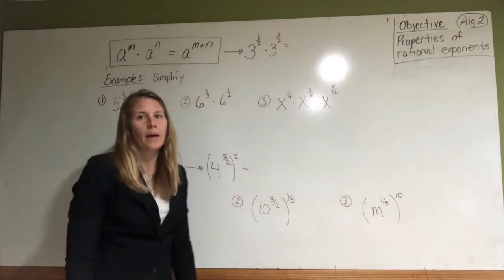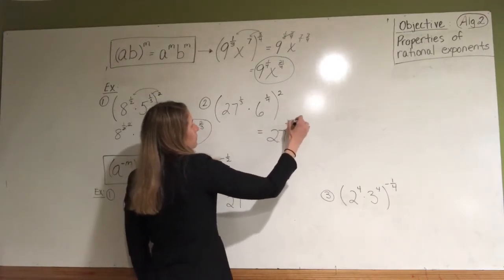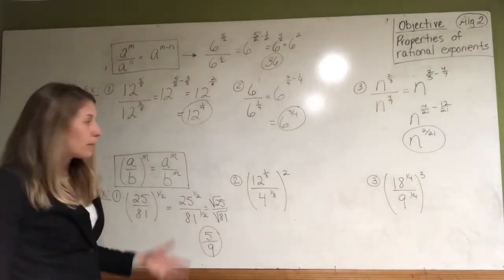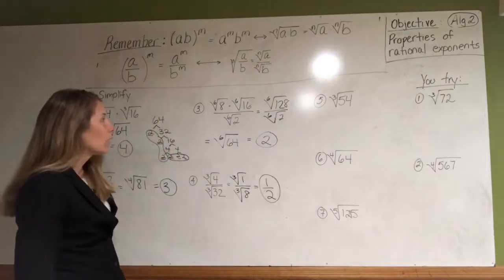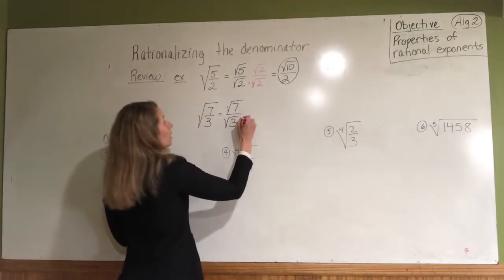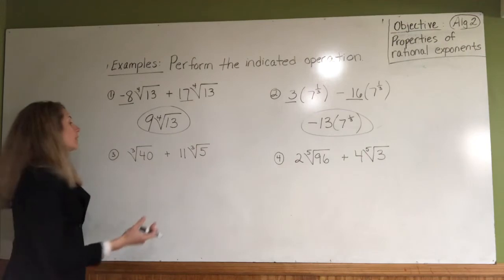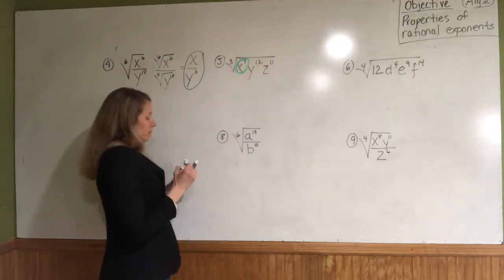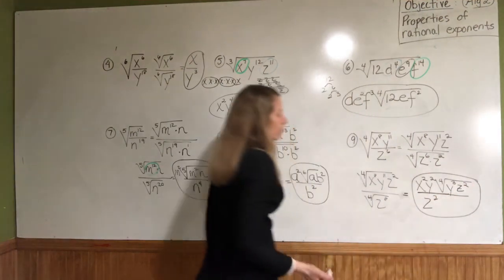Properties of Rational Exponents